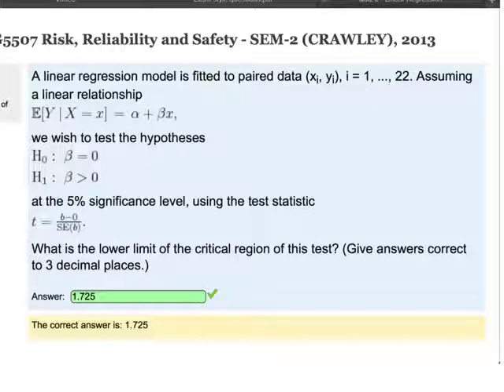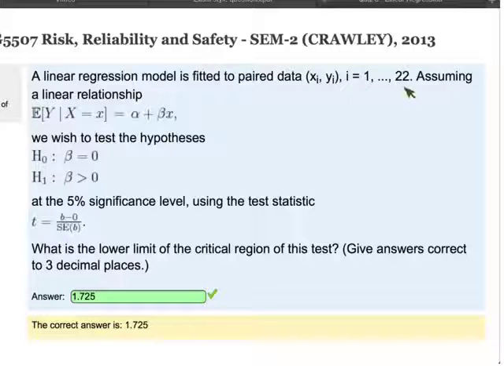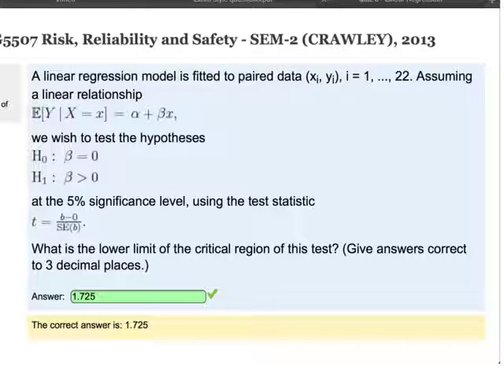GENG5507 Stats Rev3 4